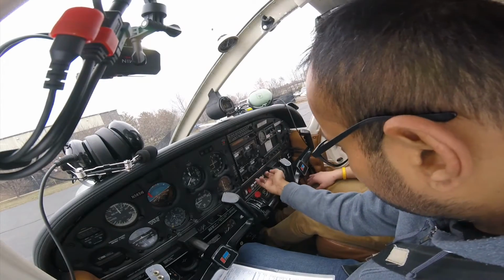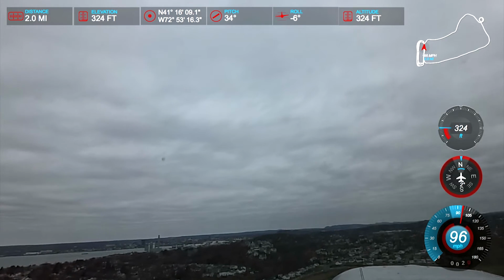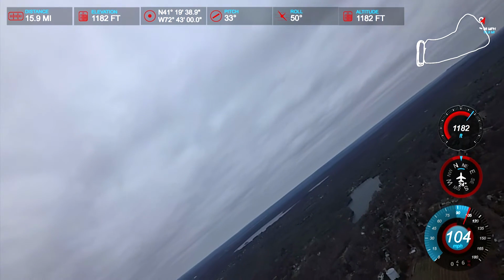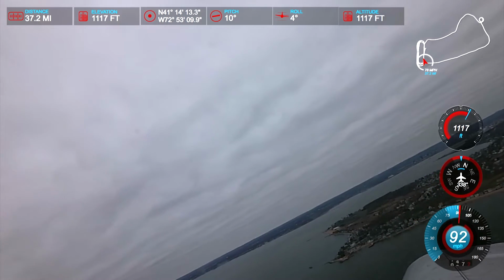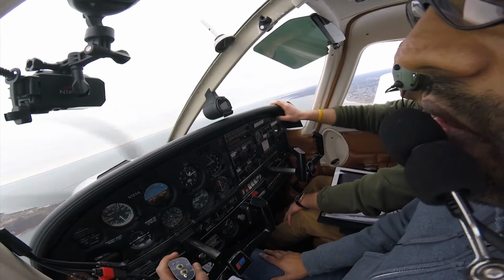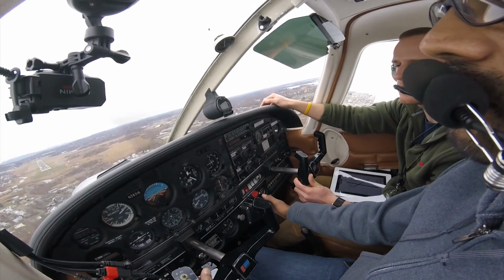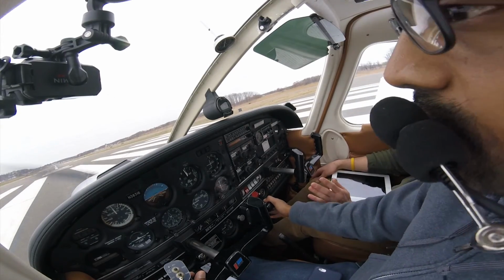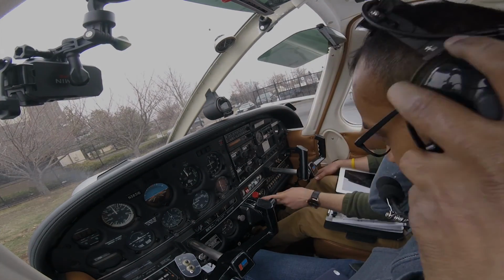PPL Flight Training: Traffic Pattern, Touch & Go Landing, Short Field Take off with ATC audio.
Working towards obtaining my private pilot license.
This is my twelve flight training lesson with American Flight Academy, in East Haven, CT.

My certified flight instructor (CFI) is Artur Parzych.
The airplane used was a Cessna warrior, with tail number N38316, out of New Haven Airport (KHNV).

Today's lesson involved:
- Turn Around the Point
- Traffic Pattern
- Touch & Go Landing
- Short Field Take OFF

Camera Gear
Gopro Hero 4 session
Garmin Virb EX

Audio recorder
Sony SY-ICD-PX333M Sony Digital Flash Voice Recorder

GPS Data from the Garmin Virb EX.